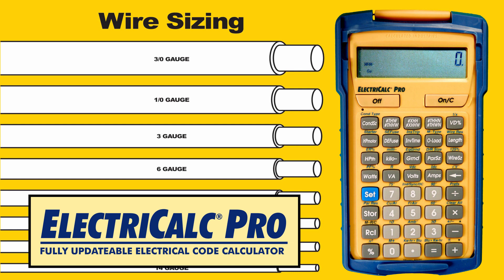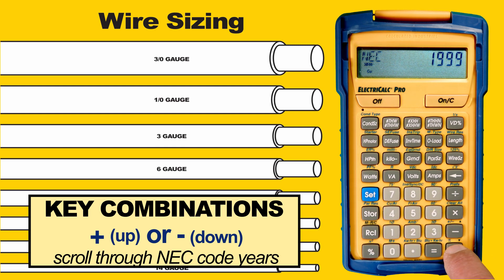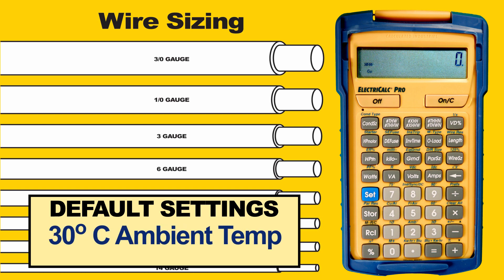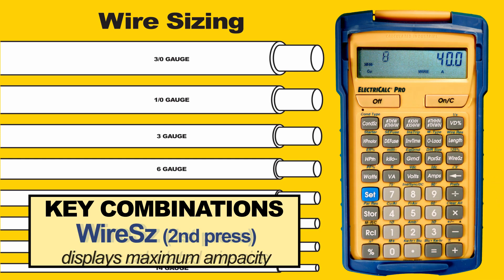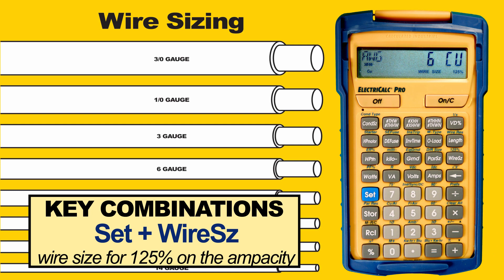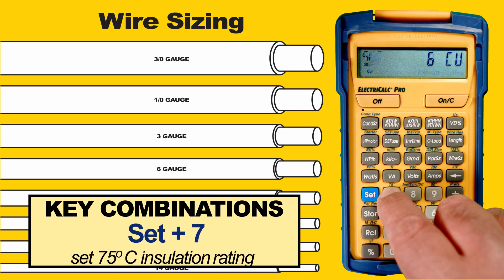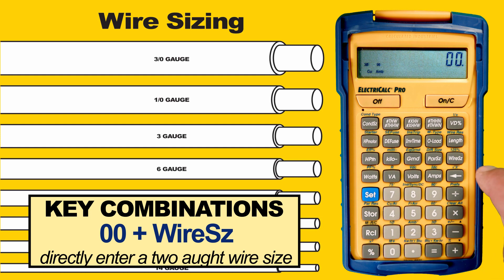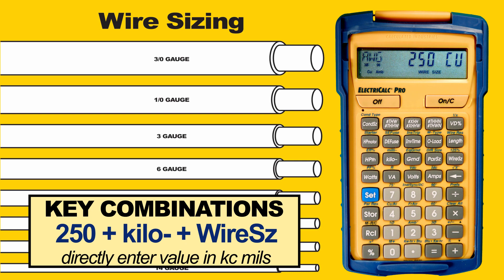ElectriCalc Pro Wire Sizing How To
See how the ElectriCalc Pro national electrical code calculator by Calculated Industries can help electrical contractors, electricians, lighting specialists and inspectors be more productive and profitable on every project. This quick demo briefly shows how to use this electrical code calculating and reference tool to calculate minimum conduit sizes needed, determine conduit fill and much more without any tedious code look ups. With built-in electrical math, wire sizing, voltage drop, conduit sizing calculations and much more it is a great tool for anyone that does electrical design, installation, maintenance, repair or other NEC code related electrical work. Spend less time looking at charts and tables and more time completing jobs!